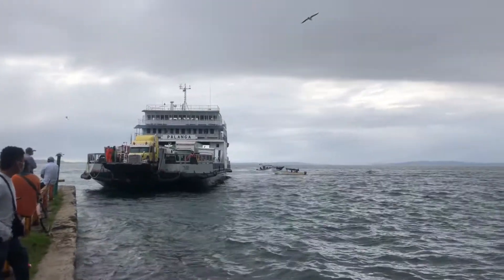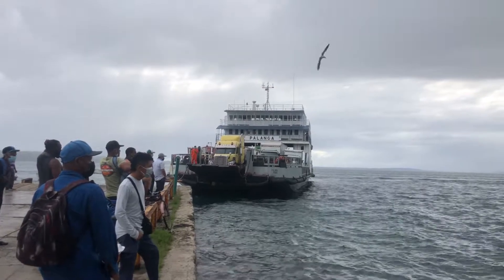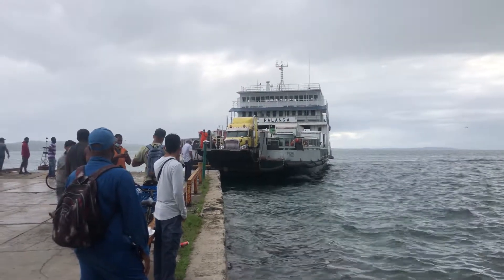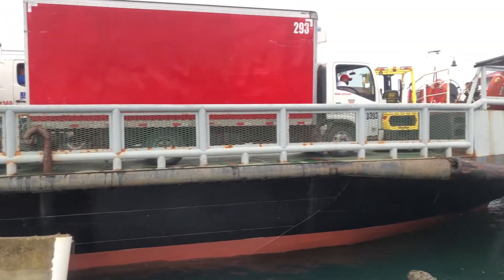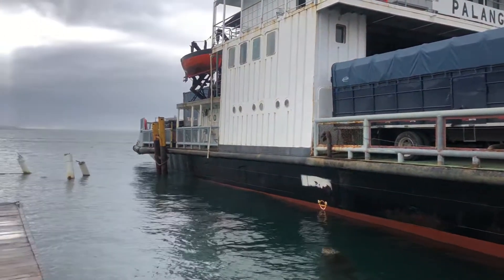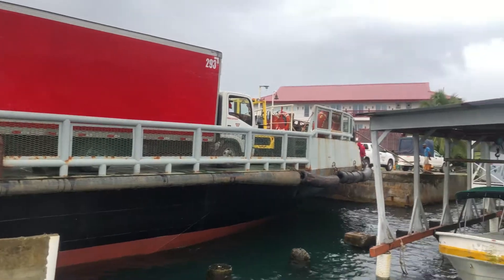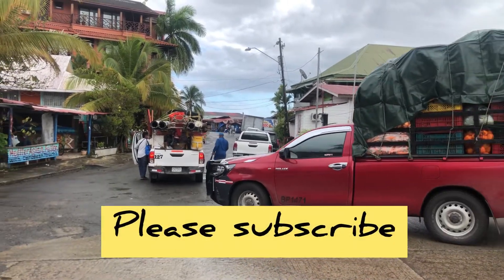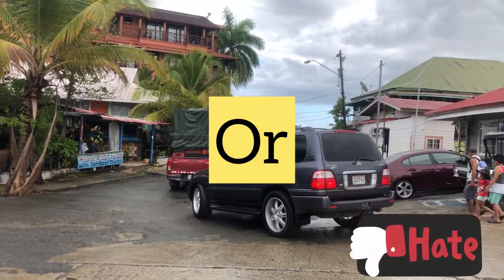How to get in and out, isla Colon, Bocas del Toro, Panama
ferry is docked at the pier at isla Colon, Bocas del Toro, Panama
Bocas is located on the northern Caribbean coast of Panama and is a magical destination. Extending from the mainland cloud forest mountains to the tropical island chains, Bocas del Toro is considered Panama's top travel destination. The archipelago has 9 main islands, 52 cays, and thousands of islets. Home to a UNESCO World Heritage Site and Panama's first National Marine Park, Bocas del Toro has also become one of Panama's most visited eco-tourism destinations. Bocas del Toro is also one of the most biologically diverse places on earth.  Bocas del Toro has just the right balance of development and raw natural beauty.
 Spectacular, unobstructed vistas of Panama's tallest mountains, across the bay, are illuminated by beautiful sunrises, sunsets, and dressed by rainbows.
Are you thinking of moving to Panama? Or coming for a long Winter vacation with your kids?
Bocas del Toro is the best spot in Panama on a Caribbean side of the country​.
Costa Rica is a short bus ride from here.